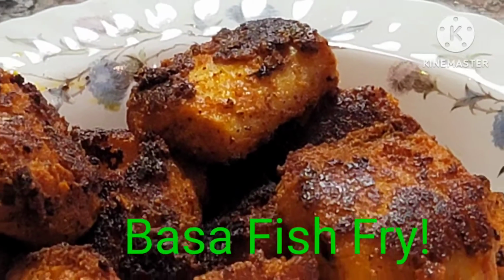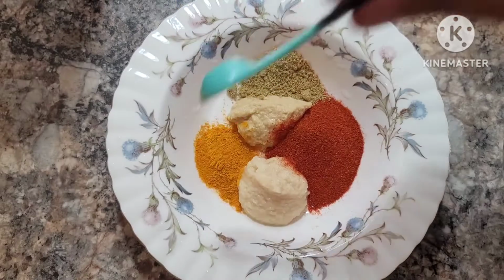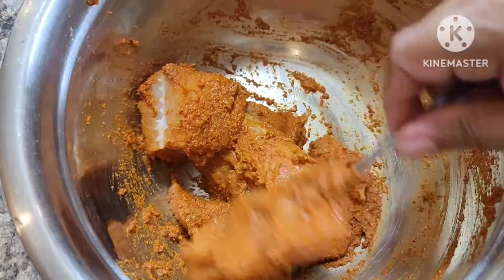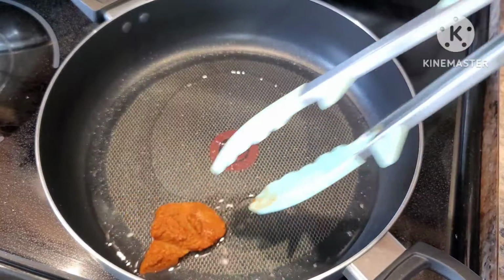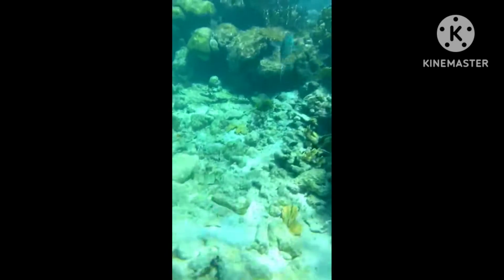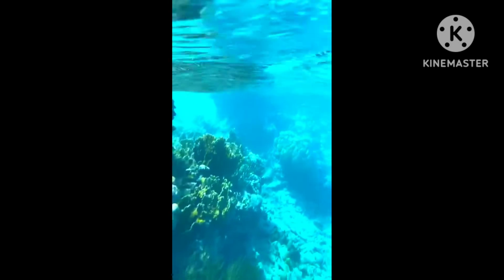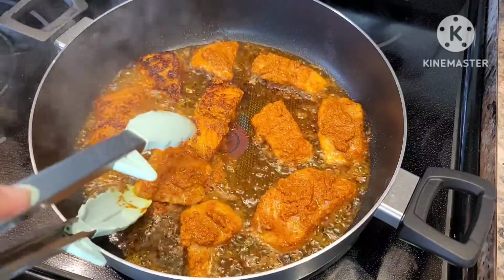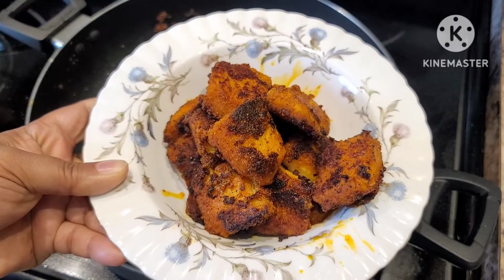Crispy Basa Fish Fry!